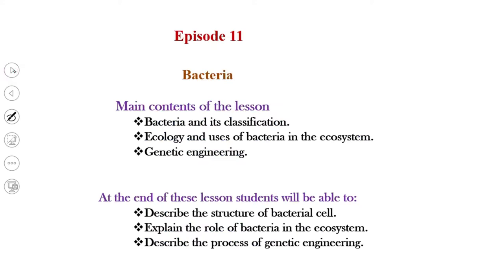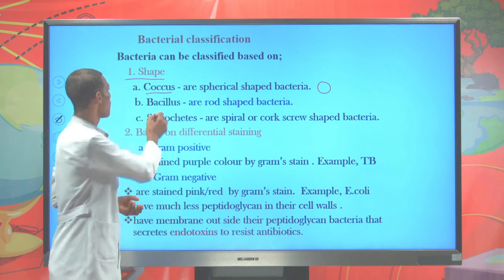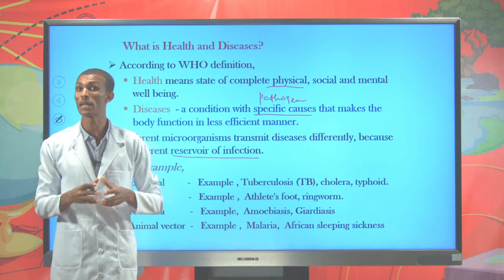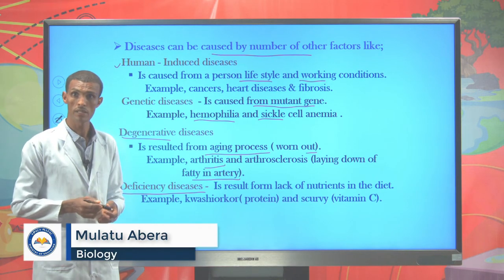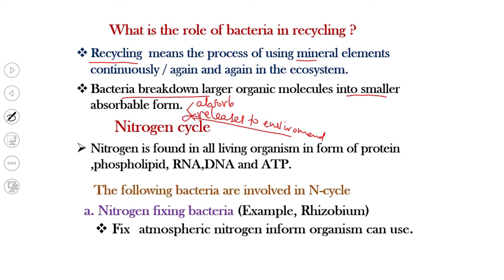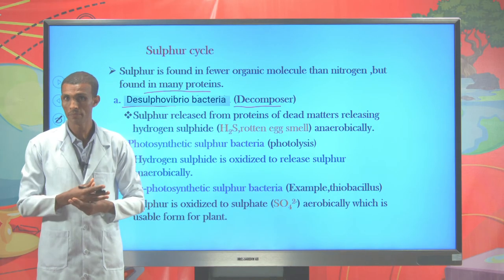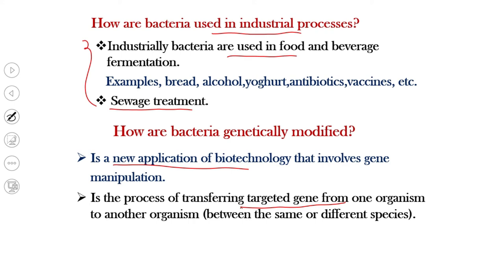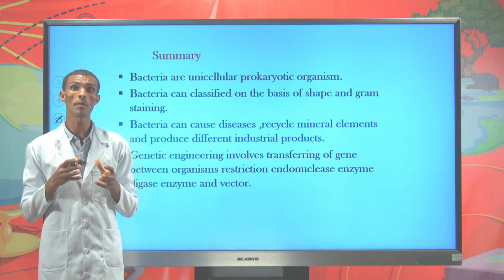[ Biology ep 11] Bacteria and its classification